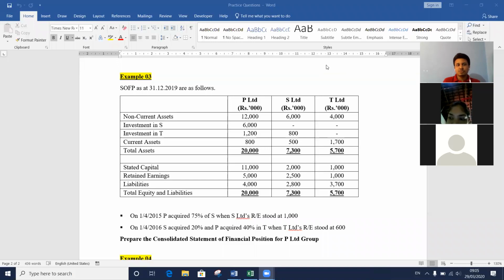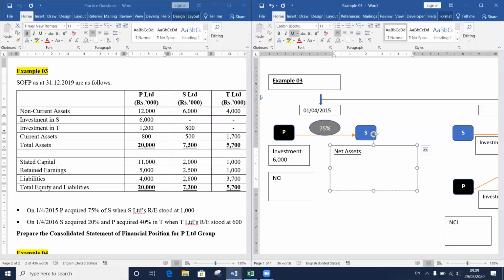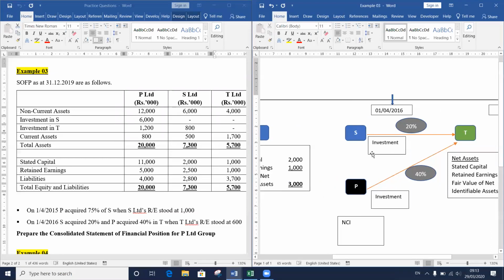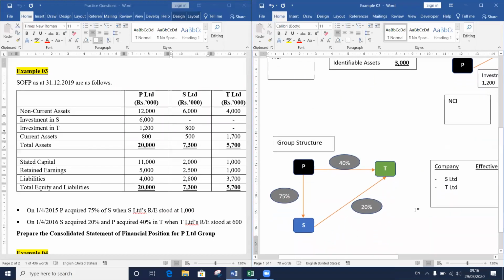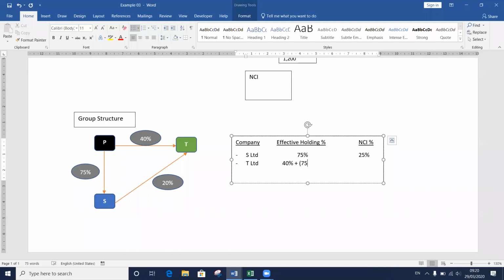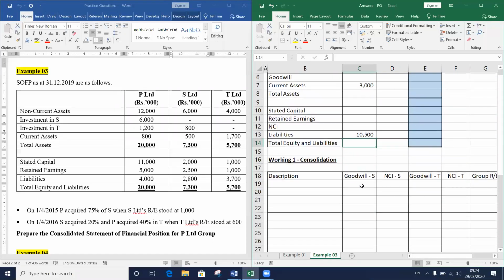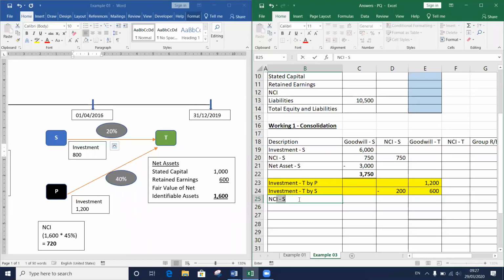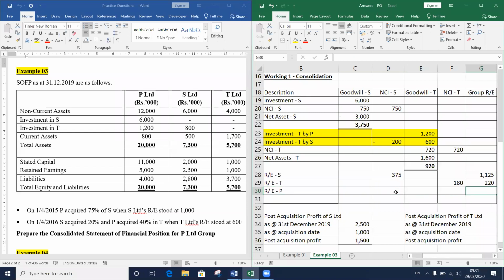Complex Consolidation - D shaped